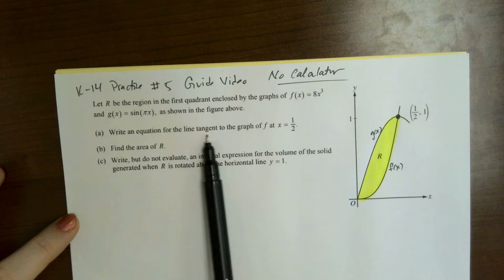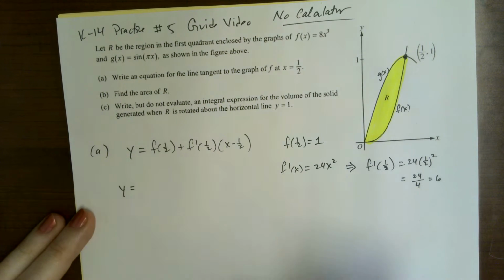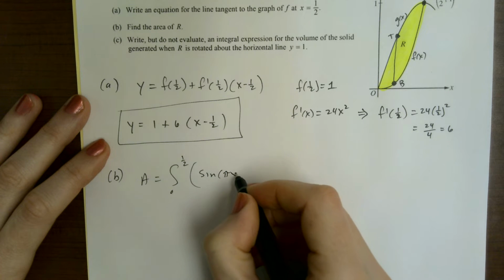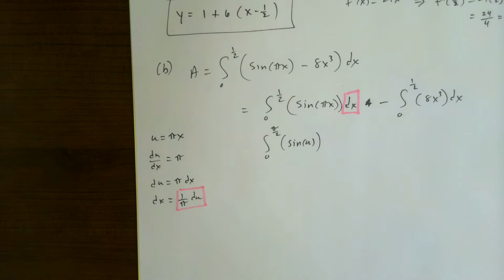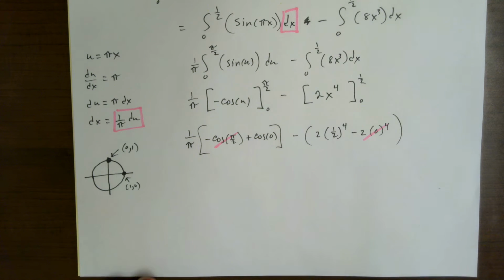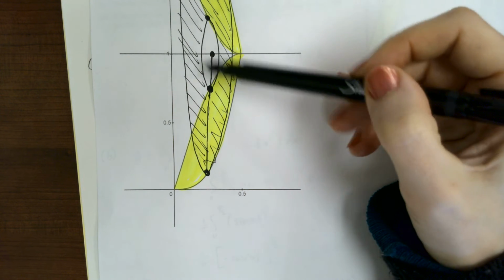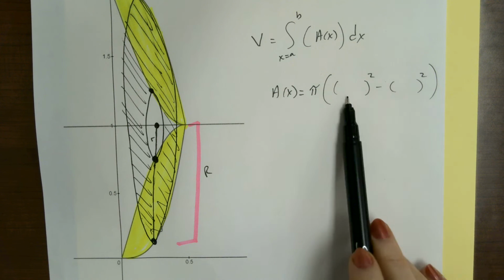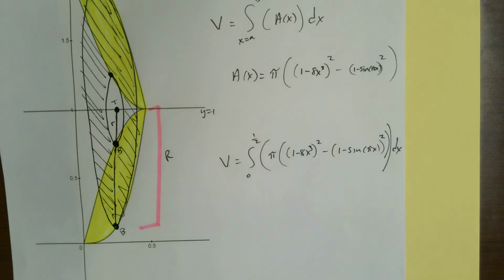AP Calc K-14 #5 Guide Video